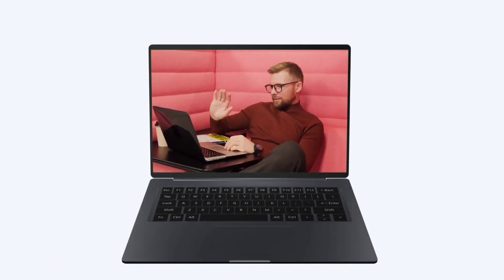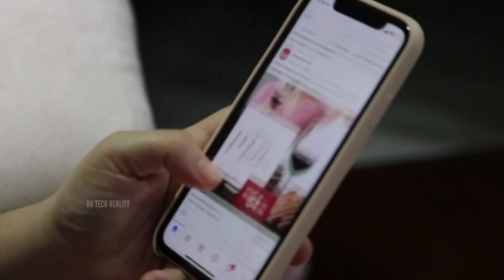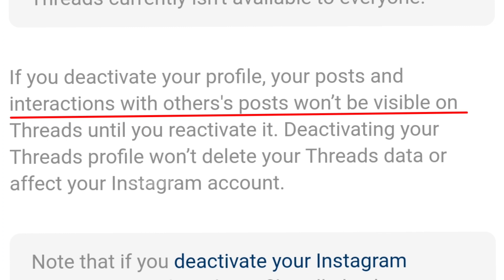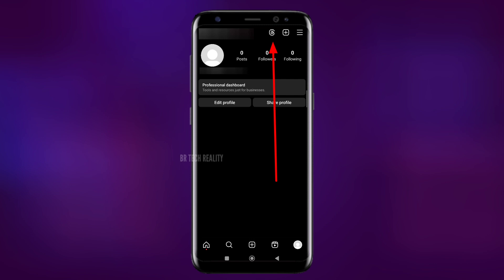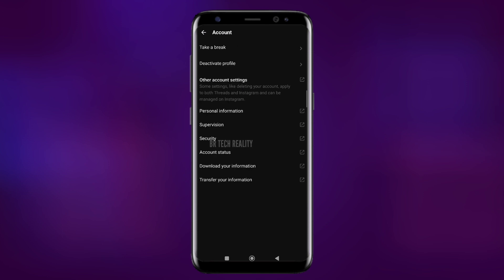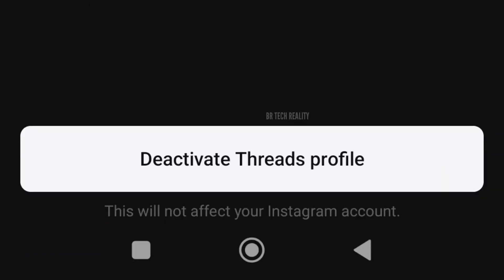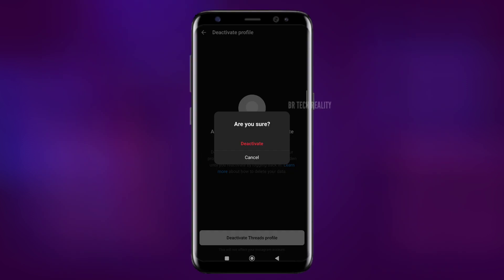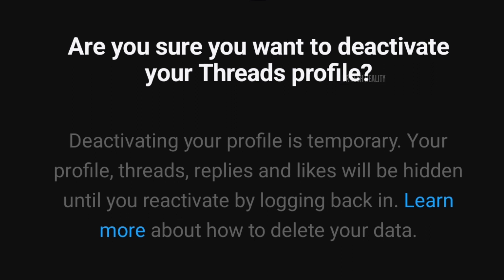How to delete instagram threads account without deleting instagram account in Telugu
VIDEO TOPIC RELATED TO :-

br tech reality
in telugu
tech
tech telugu
instagram threads
how to delete threads account in telugu
instagram threads telugu
instagram threads app telugu
how to delete threads account permanently in telugu
instagram thread account in telugu
how to delete instagram account
instagram,how to use threads from instagram
instagram threads app
how to delete threads account